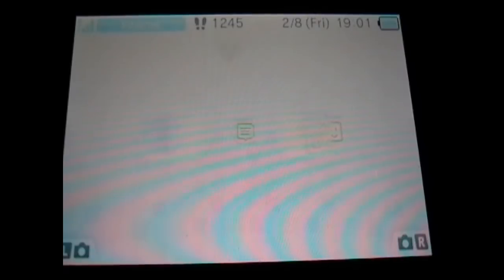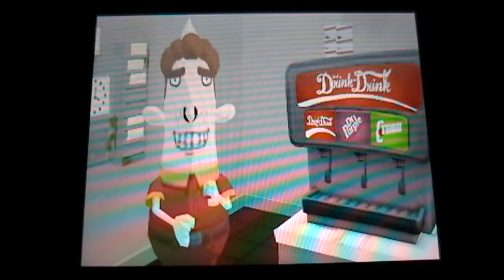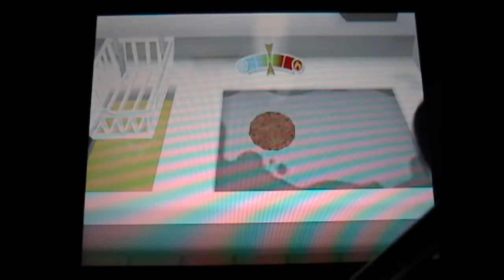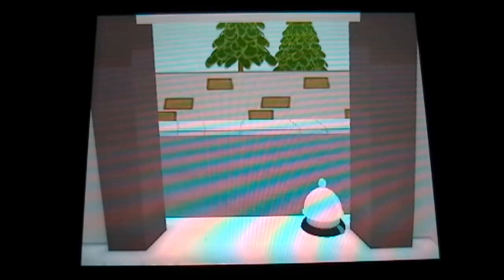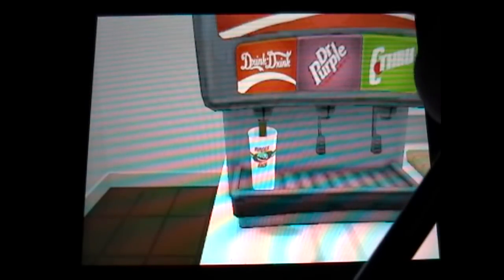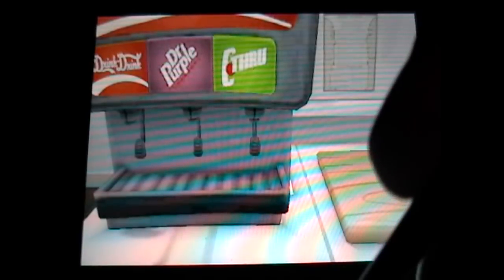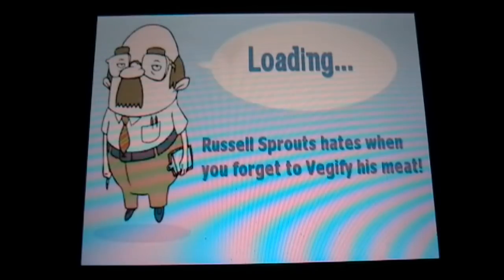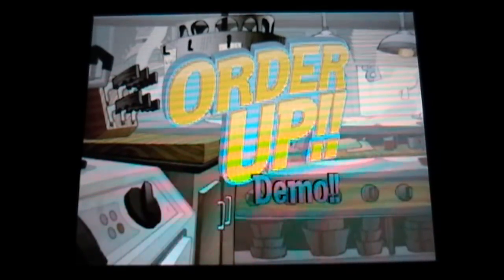Weekend Celebration #93 (More 3DS Demos) Part 7